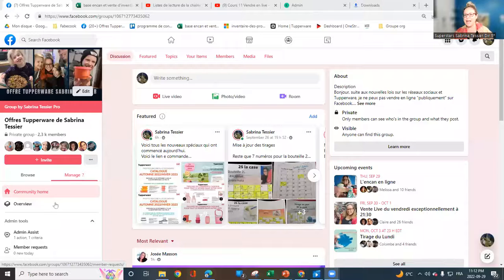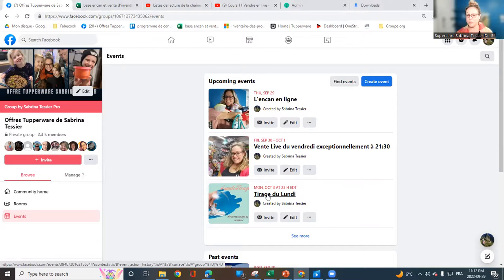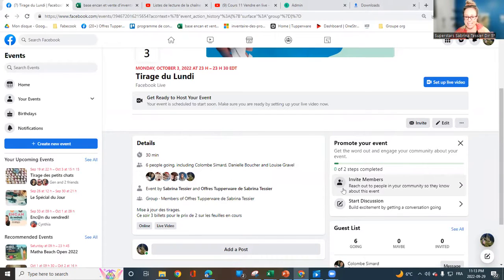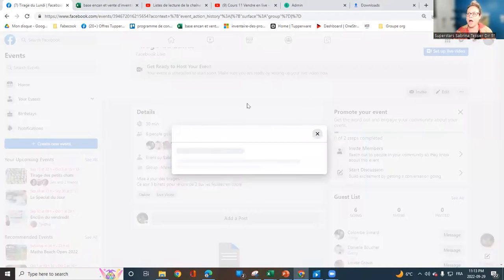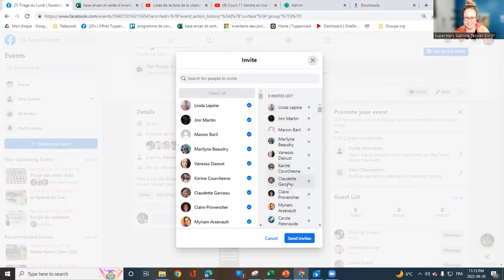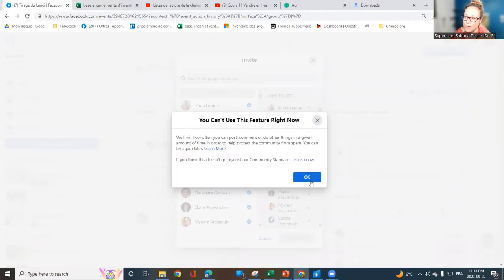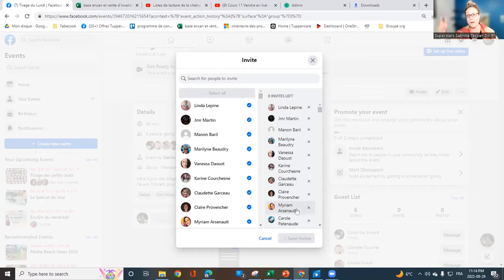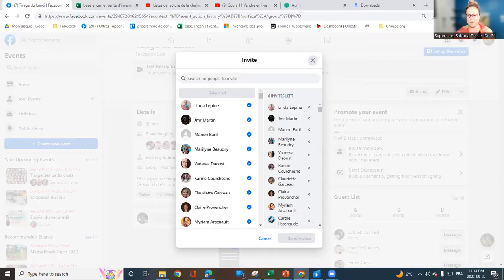how to invite 500 people